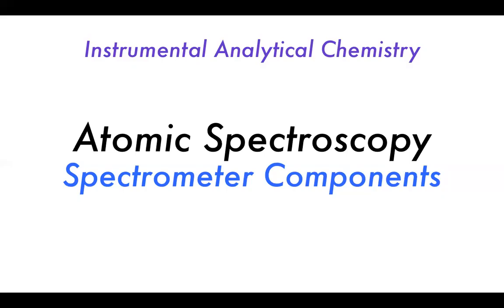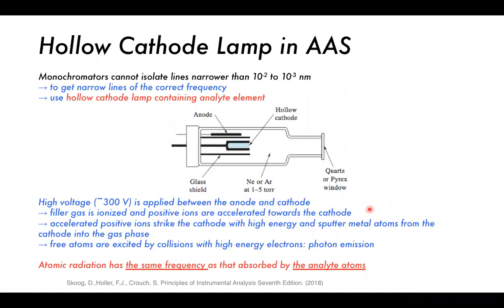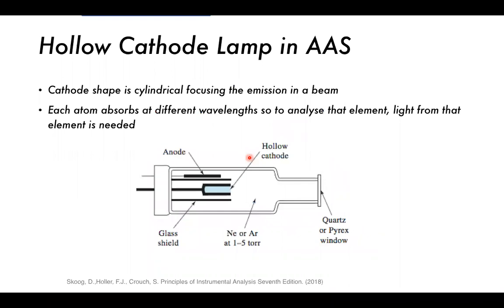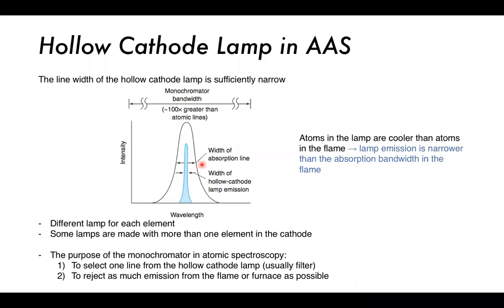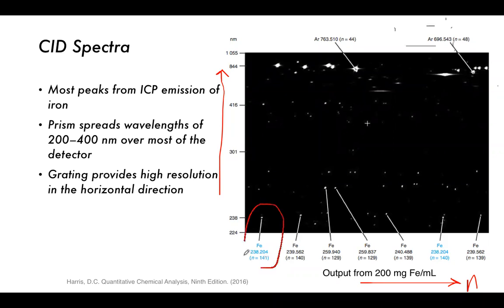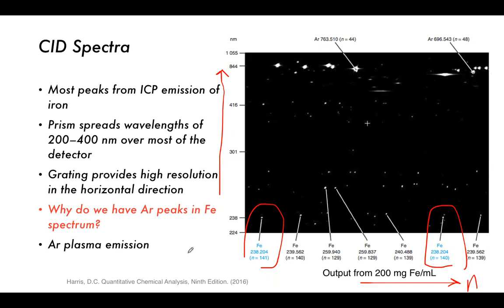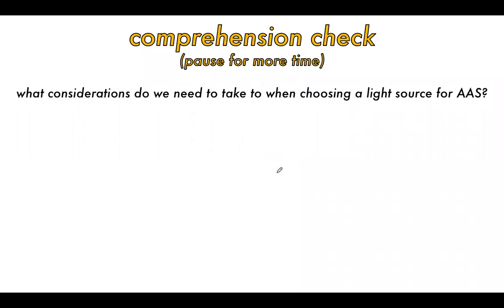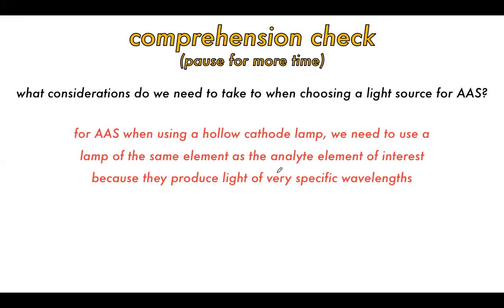Atomic Spectroscopy Instruments - Instrumental Analytical Chemistry